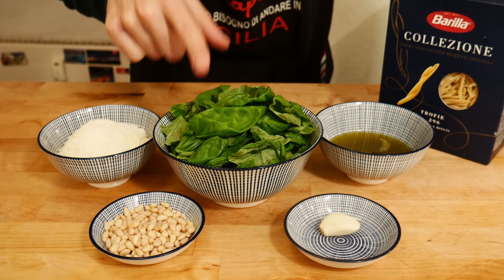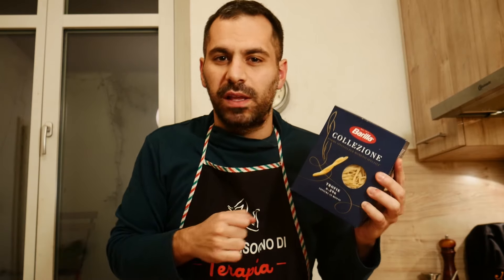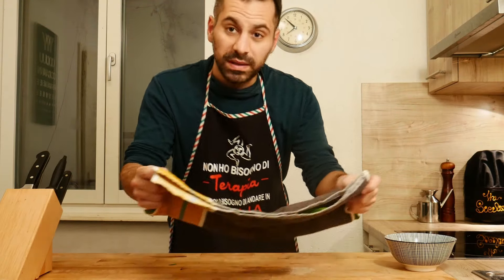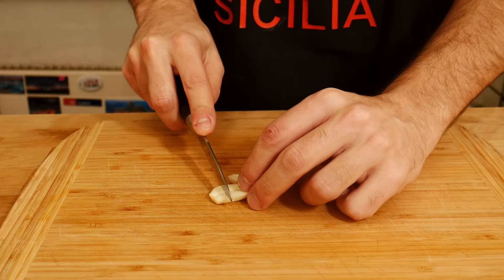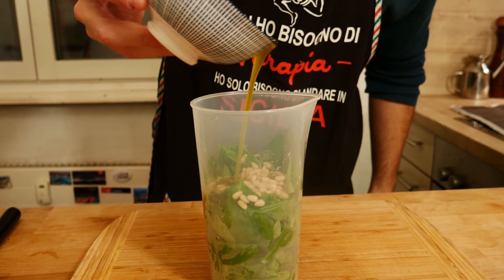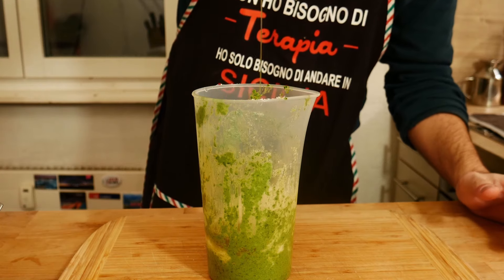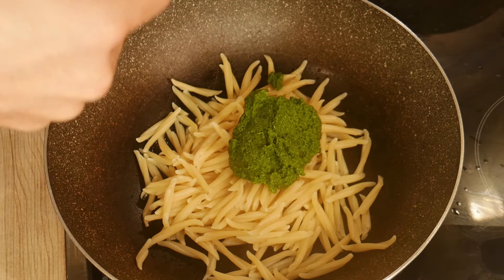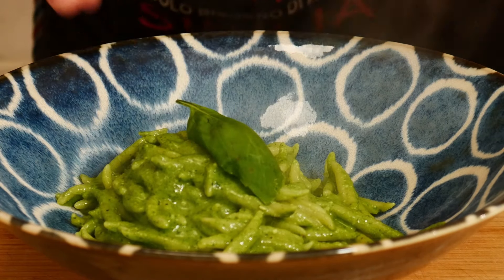How to make PESTO GENOVESE pasta!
Pasta with PESTO GENOVESE

Is a traditional Ligurian pasta dish, a timeless classic loved by everyone.
This sauce goes perfectly with all types of pasta, but the one in the Ligurian tradition is trofie.

Easy, good, make it...

These are the ingredients:

-Pasta (Trofie)
-60g Basil Leaves
-70g Parmesan cheese
-30g Pine nuts
-60g Olive oil extra virgin
-Garlic

Follow me to discover my recipes...